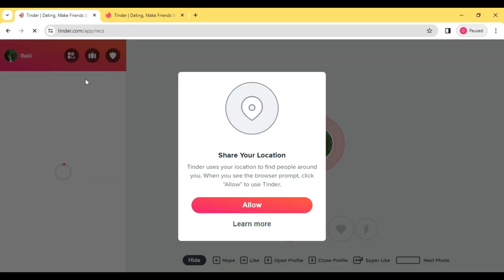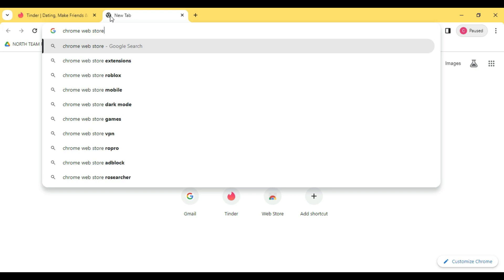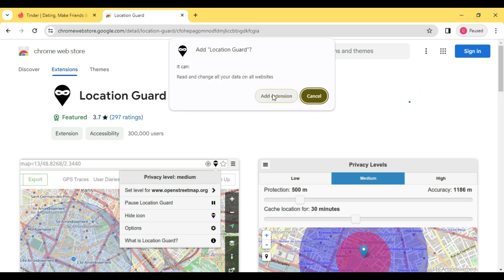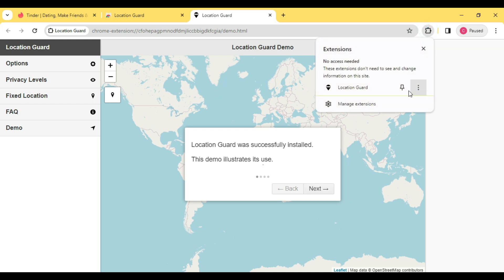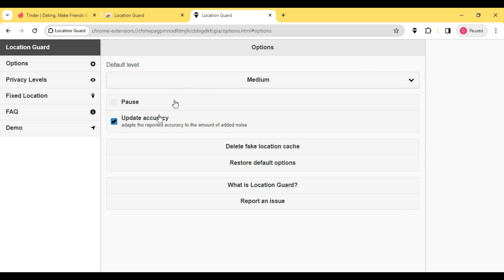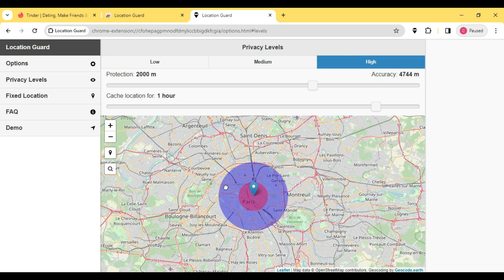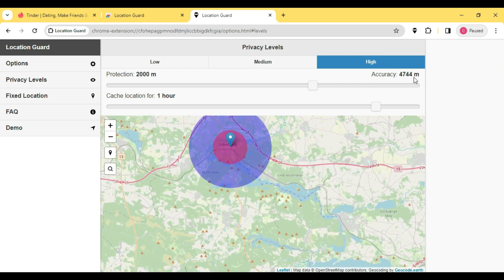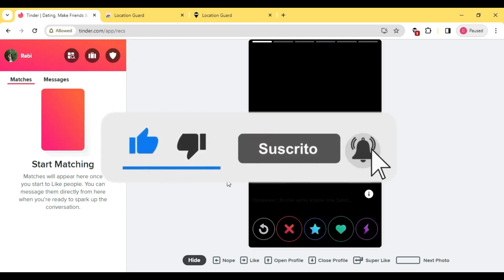How To Change Tinder Location On PC